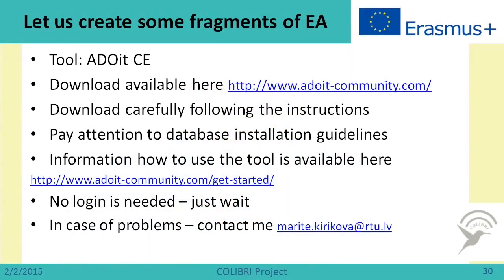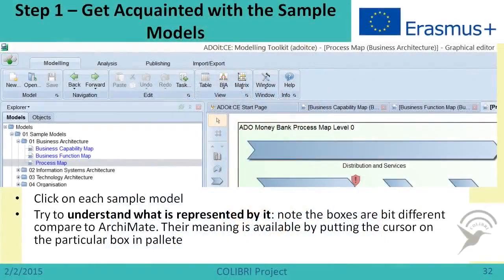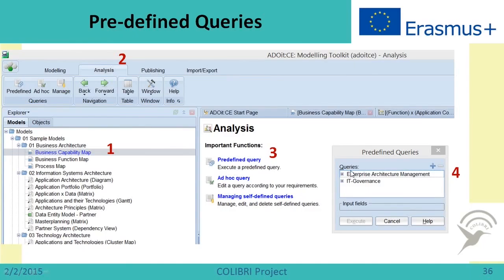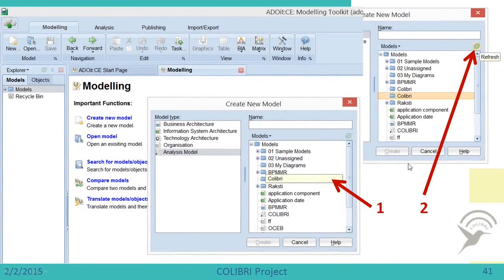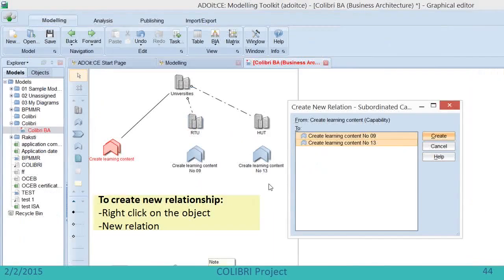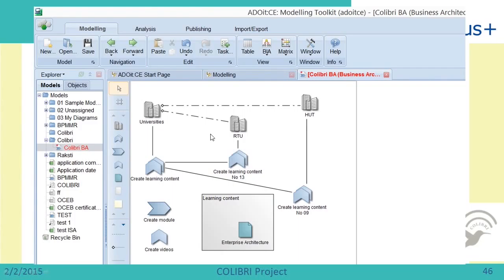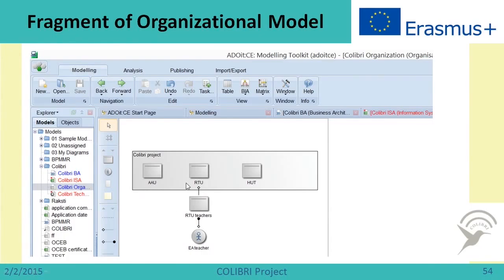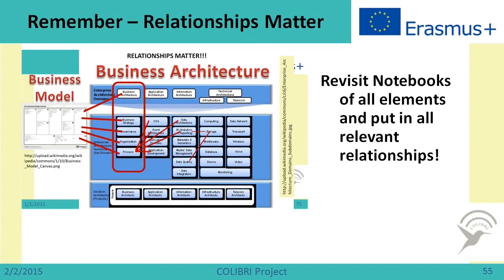Enterprise Architecture - Advanced Part (2/2)